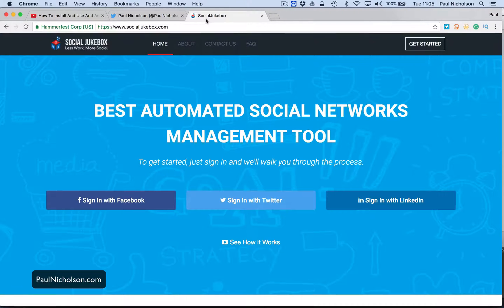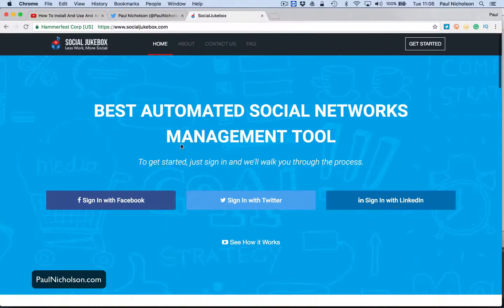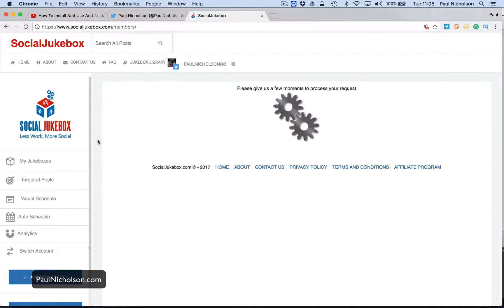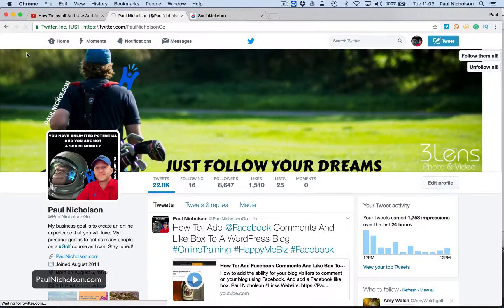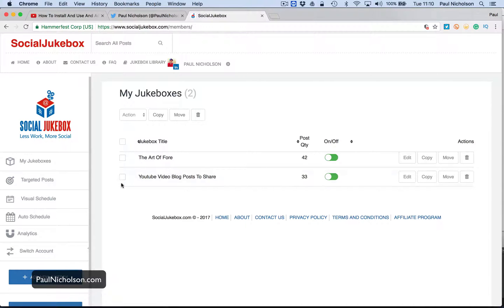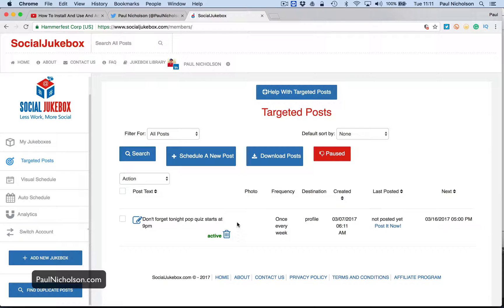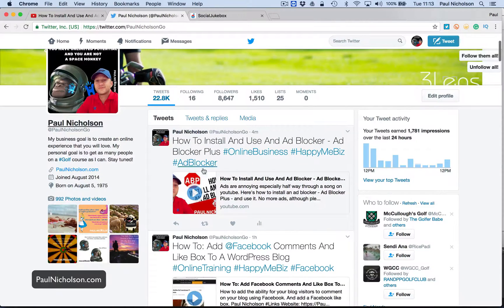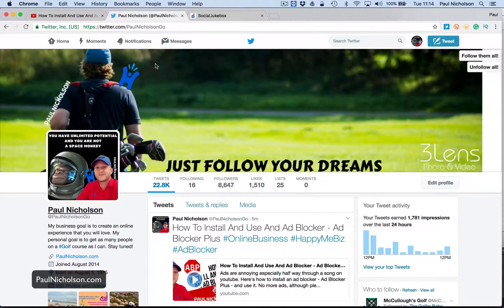How To Auto Post To Your Facebook, Linkedin, Twitter Using Social Jukebox - Social Media Made Easy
Here's how to have a jukebox list of statuses always running on you Facebook Page/Group/Profile, Linkedin and Twitter feed. You can also set statuses to go out on a set time each day, week, month. Anything really. You will see I use social jukebox for my feeds.